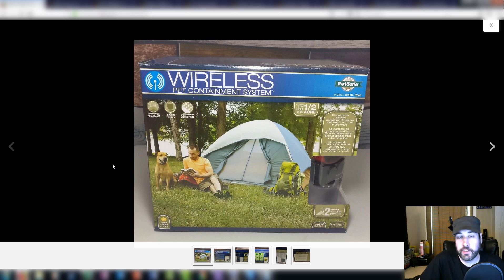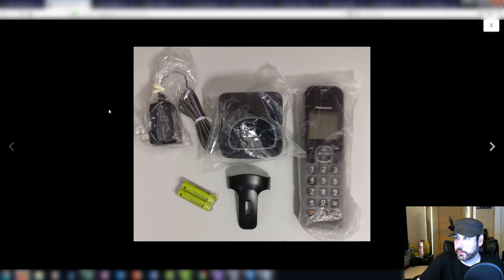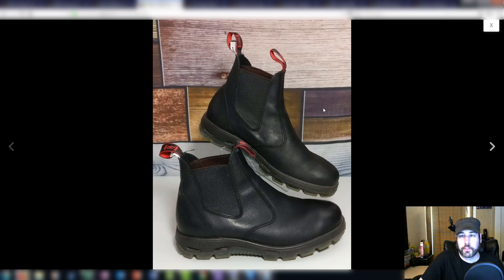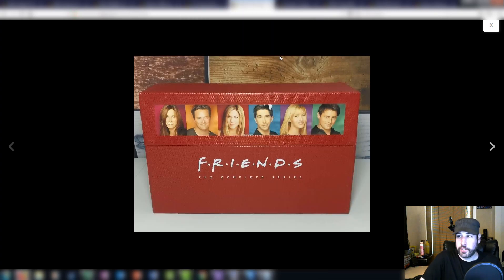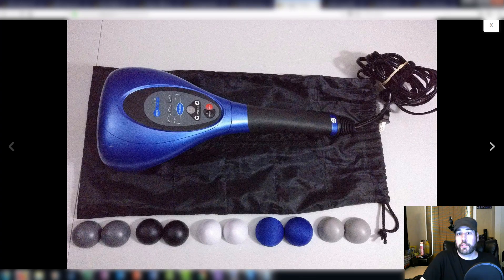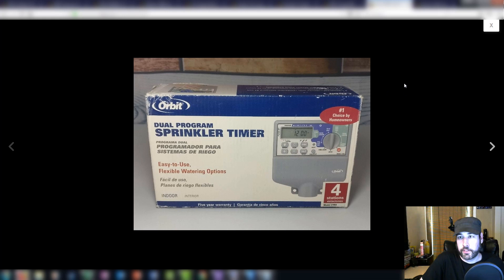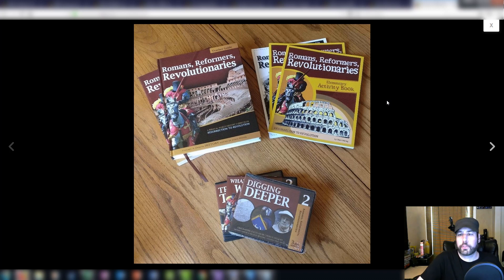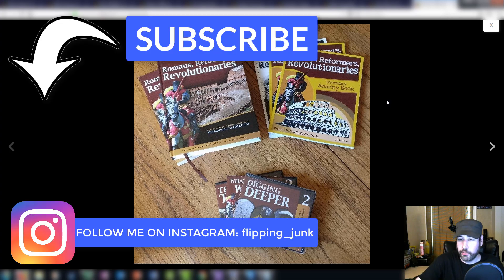Some Interesting Junk I Sold on eBay Recently to Make Some Great Money!